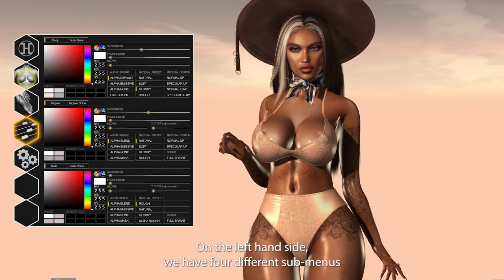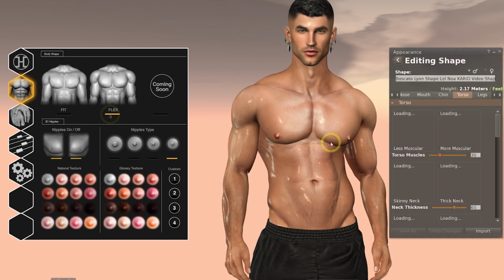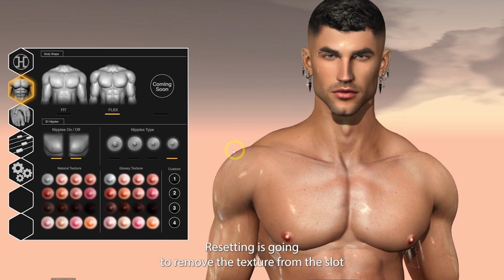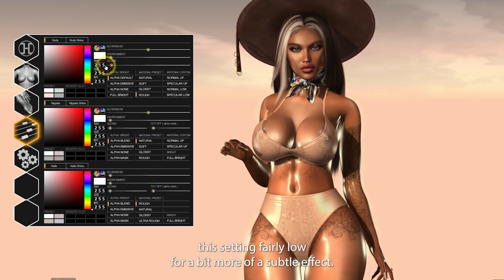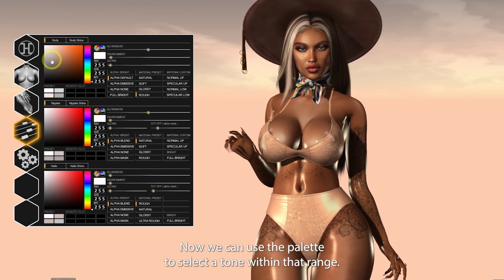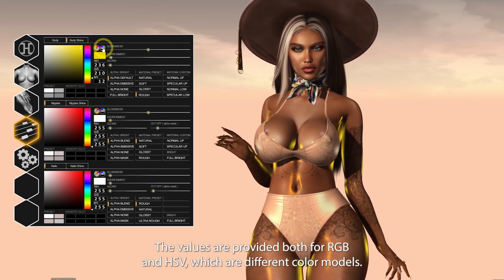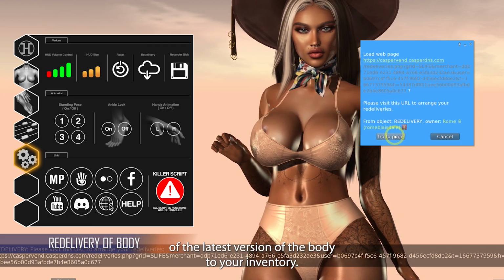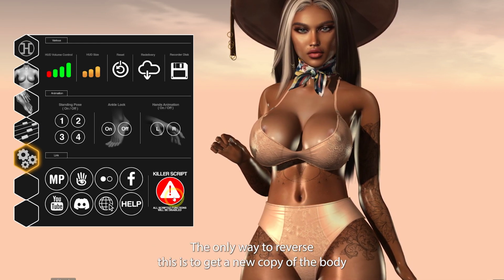How to use Inithium Hud (all bodies)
In this video we show you the most important functions on Inithium Hud for all bodies.